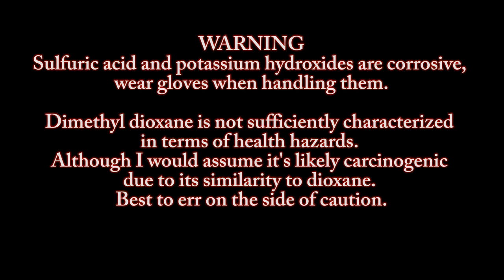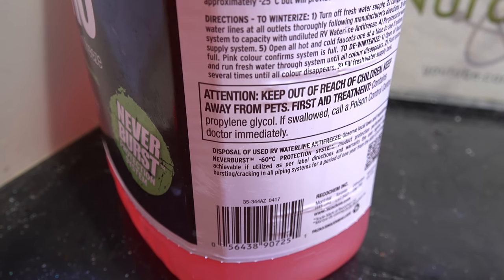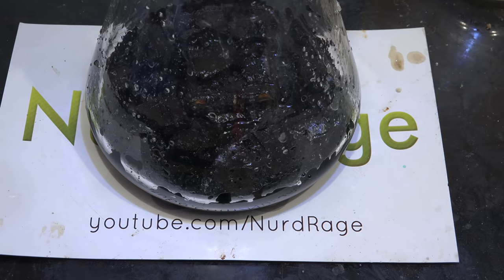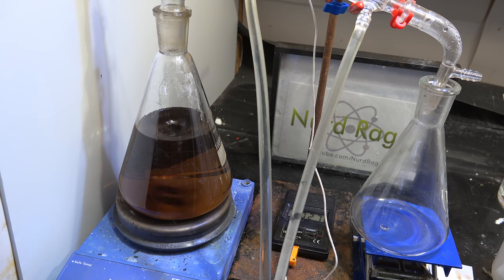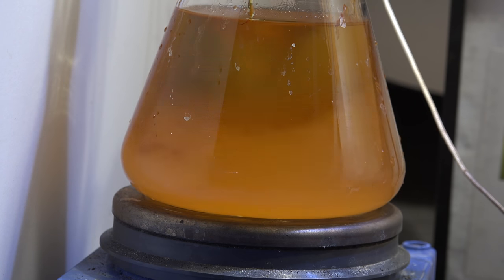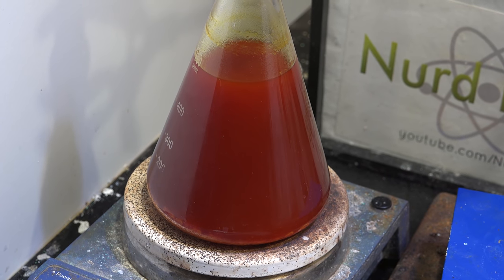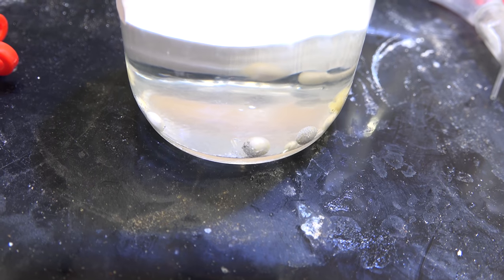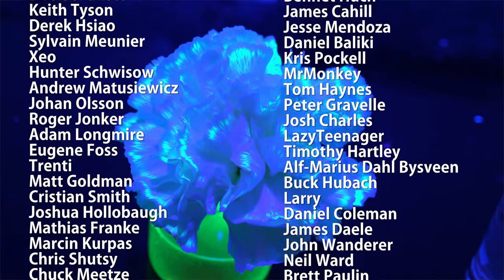Make Dimethyl Dioxane (Mistake! Look in video description and comment)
EDIT: One of my wonderful viewers took the time to repeat the experiment and found out i'm wrong. It turns out i did not make dimethyl dioxane, but likely 2-Ethyl-4-Methyl-1,3-Dioxolane. Just goes to show i can be blatantly wrong, and good science is done by repeating and testing the work of others, repeatedly.

In this video we make dimethyl dioxane from propylene glycol based antifreeze.